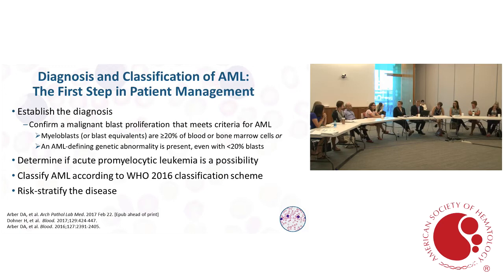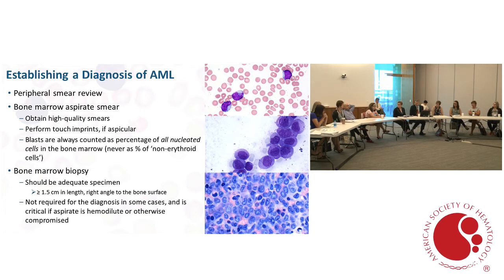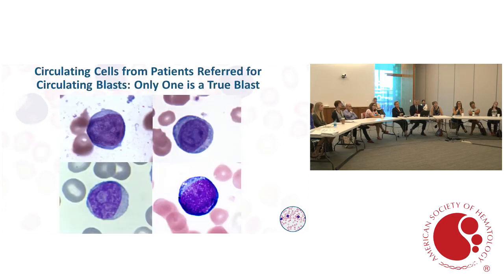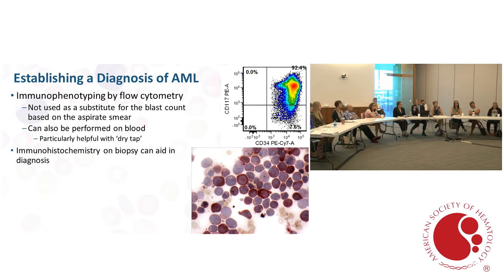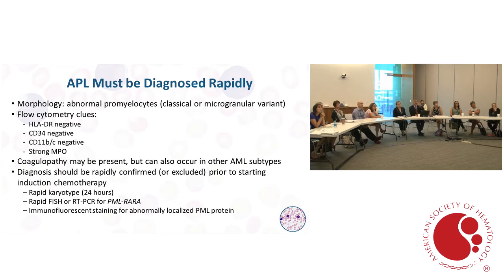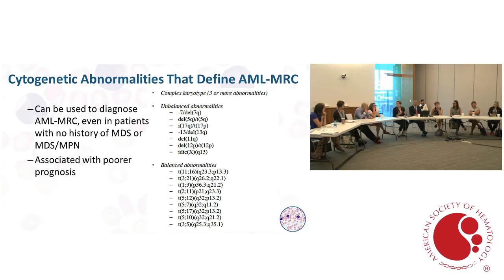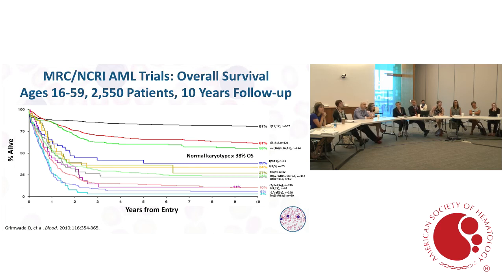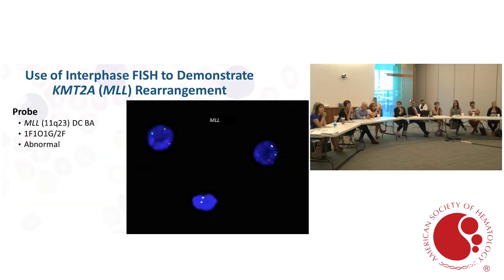Diagnosis: Morphology, Flow Cytometry, Cytogenetics, Molecular Testing, and Risk-Stratification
Experts discuss how to diagnosis AML.

Faculty:
AnneMarie W. Block, PhD, FACMG
Director, Clinical Cytogenetics Laboratory
Division of Diagnostic Hematology
Department of Pathology and Laboratory Medicine
Roswell Park Cancer Institute
Buffalo, New York

Robert Hasserjian, MD
Associate Pathologist
Massachusetts General Hospital
Director, Hematopathology Fellowship Program, Pathology Service
Associate Professor of Pathology
Harvard Medical School
Boston, Massachusetts